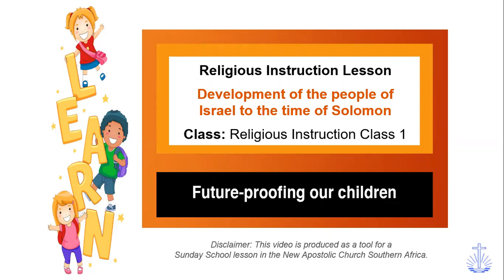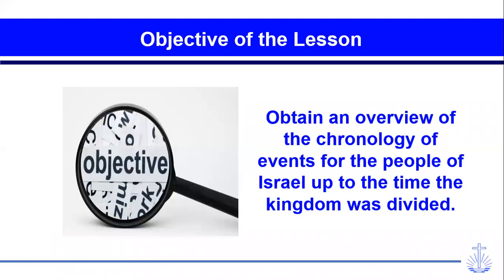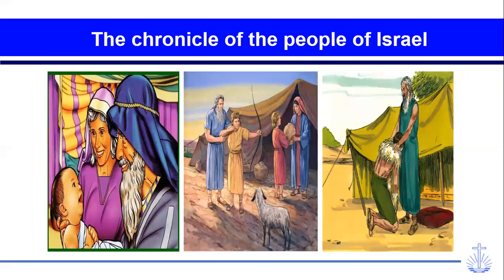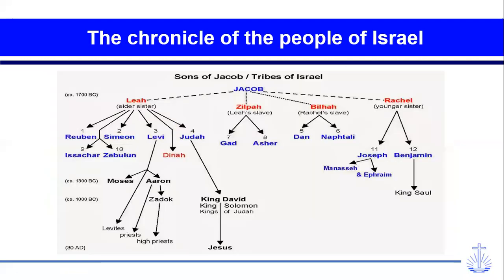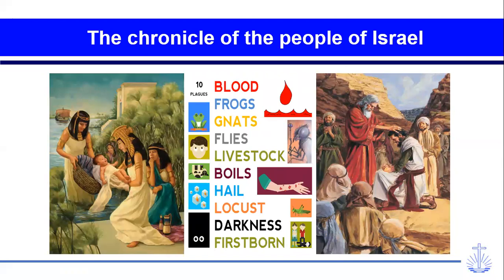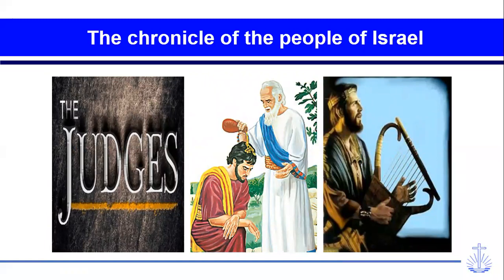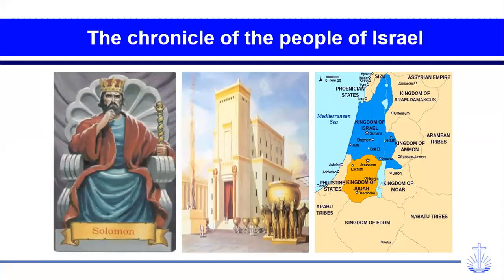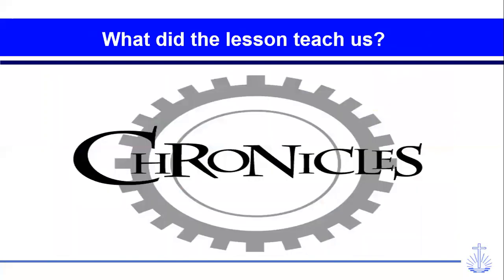RI 1 - R1.21 - Development of the people of Israel to the time of Solomon